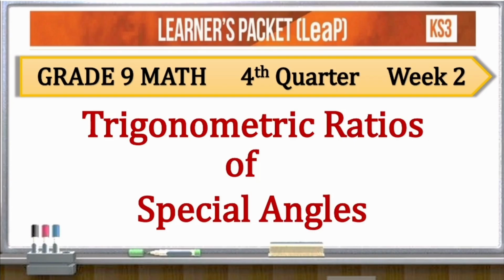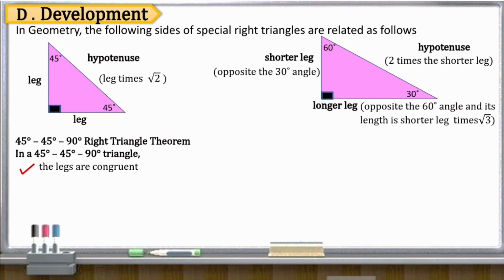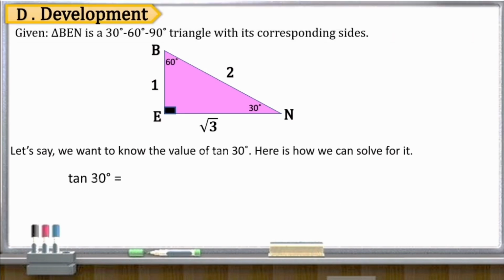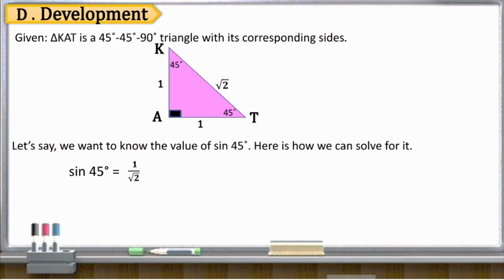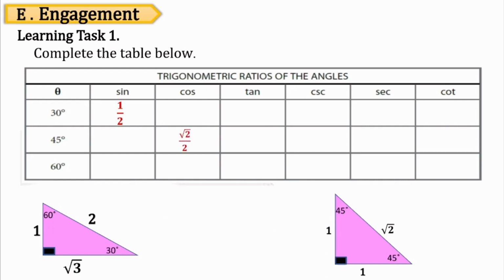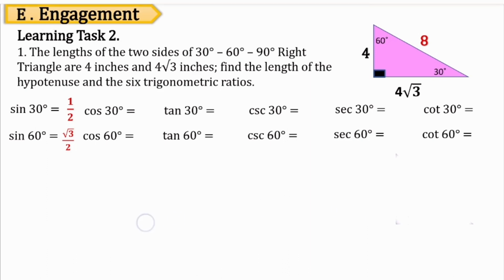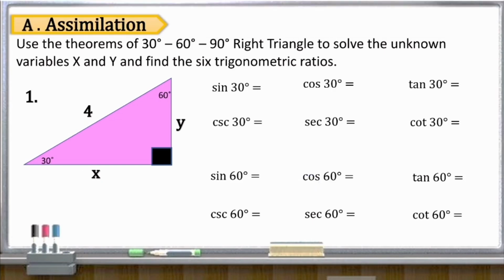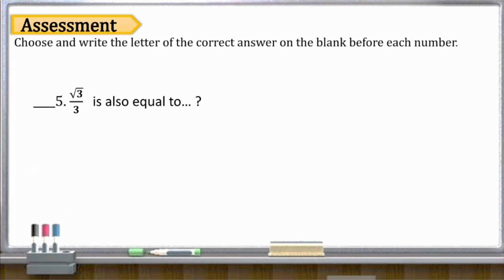Trigonometric Ratios of Special Angles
For those who want to learn math at their own pace.
No exam. No recitation. No pressure.
Just you and my math videos.

Math Video Tutorial (TAGALOG)
TrigonometricRatiosofSpecial Angles